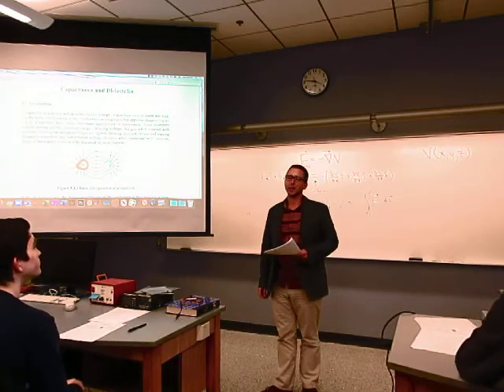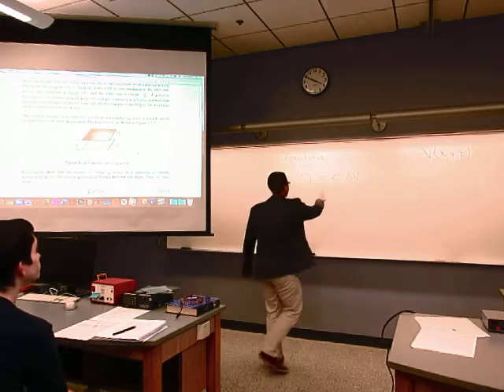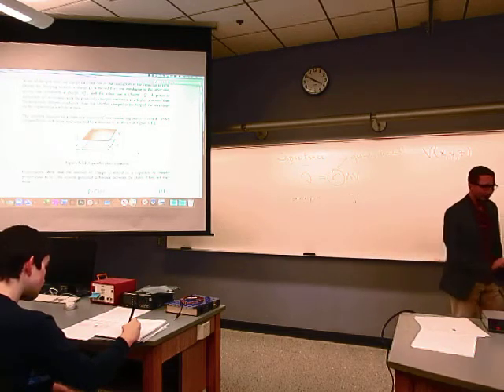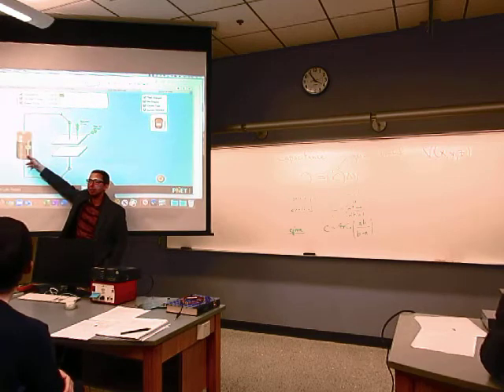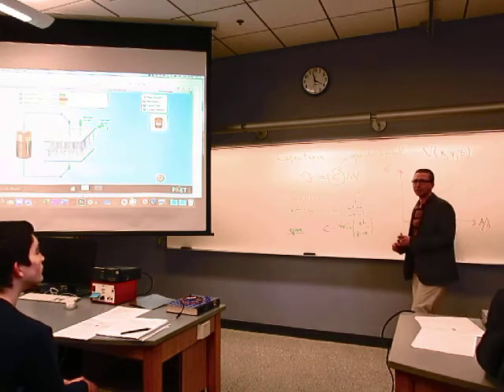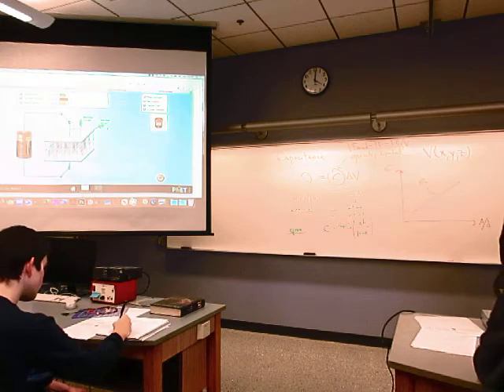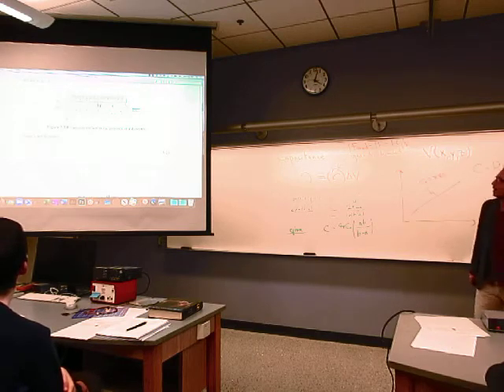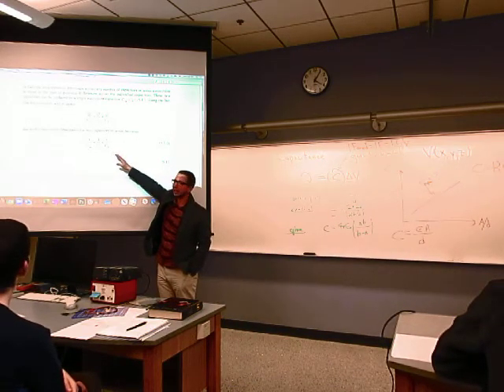Capacitance and Dielectrics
0:15 Capacitance
2:25 Parallel Plate Capacitors
5:25 Cylindrical Capacitors
6:35 Spherical Capacitors
7:35 Capacitors in Circuits
16:00 Dielectric Medium
18:05 Series and Parallel Capacitors